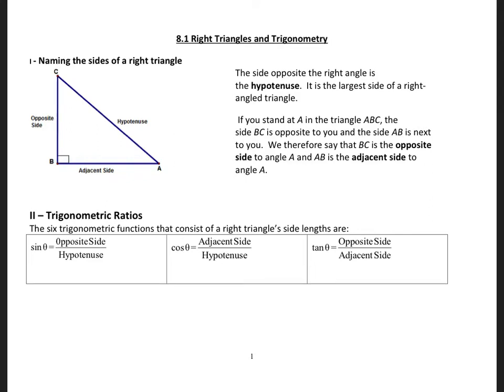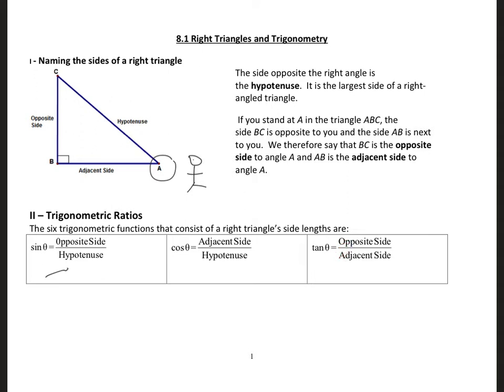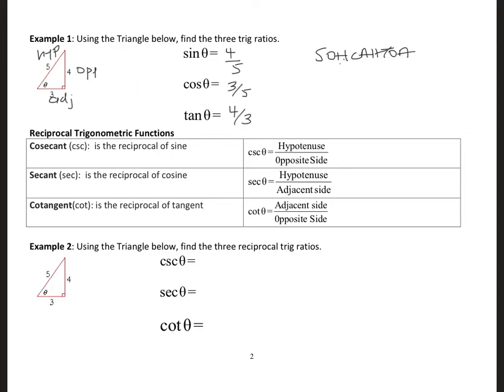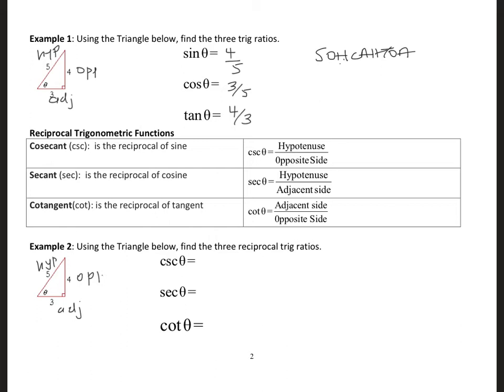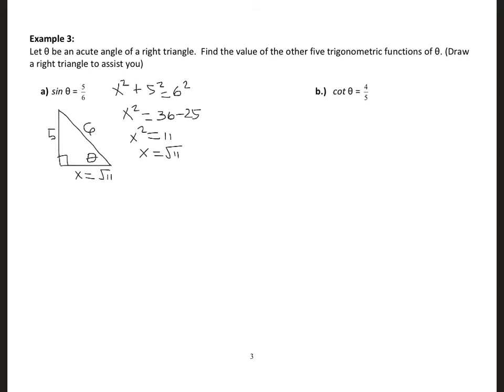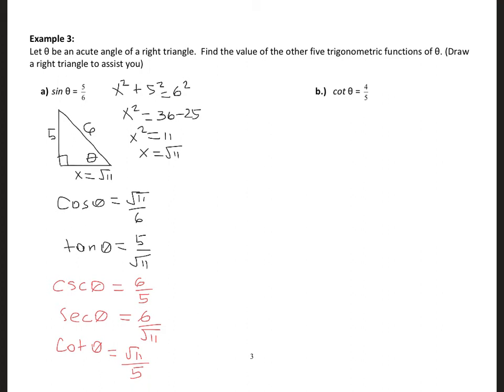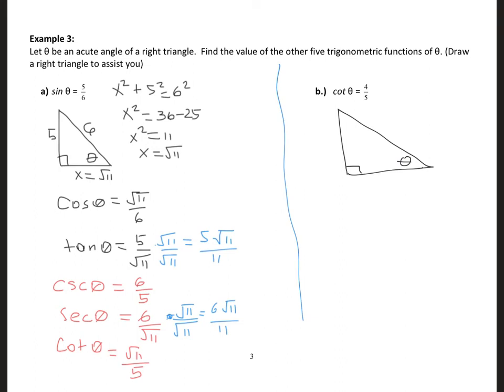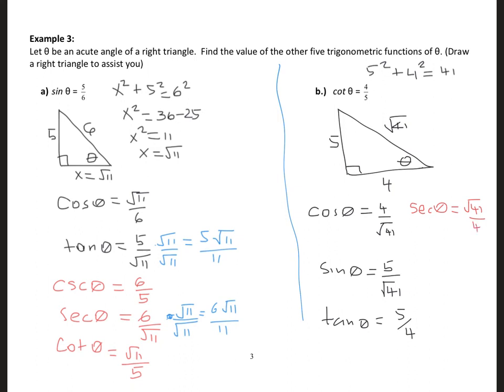8.1 Right Triangle Trigonometry - How to Write Trig Ratios